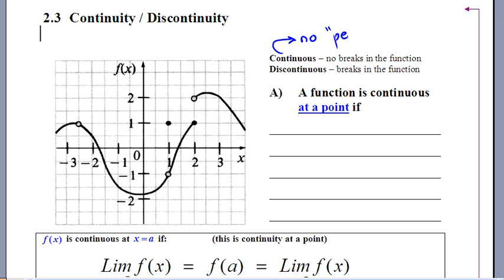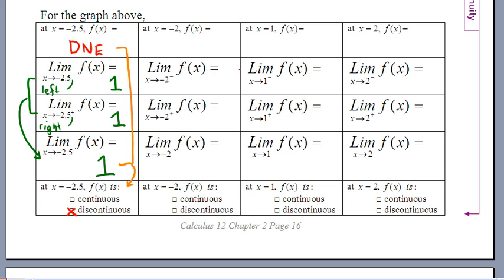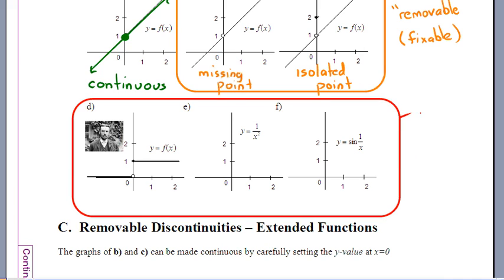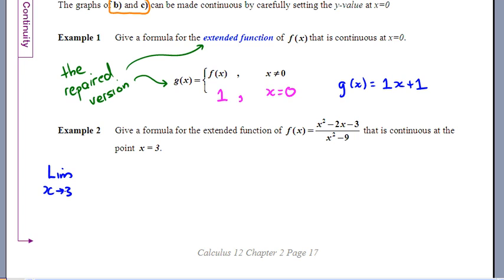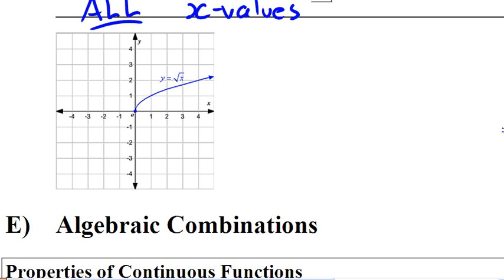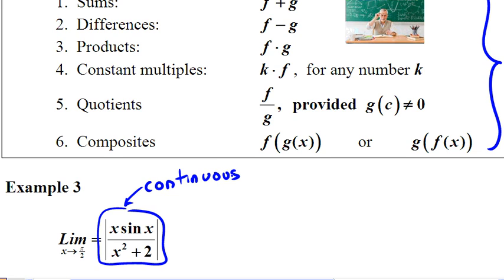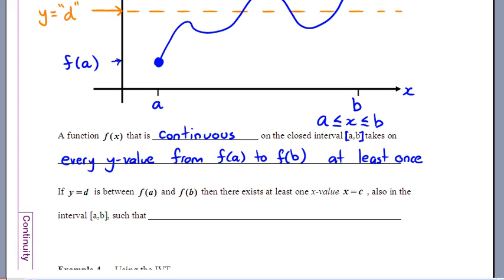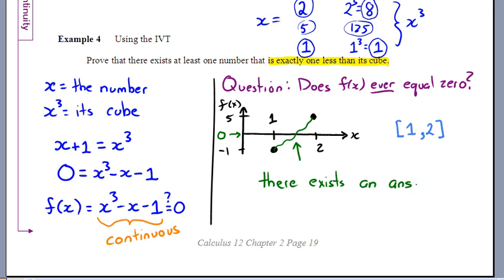Calculus12 Chp2 Lesson 3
Calculus 12 Chapter 2 Lesson 3